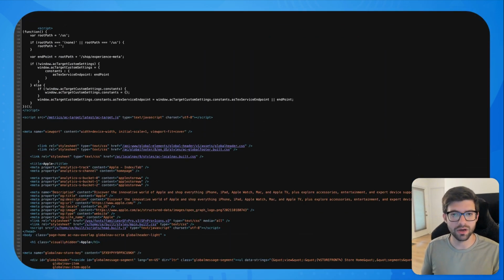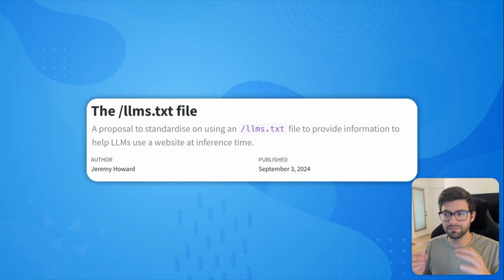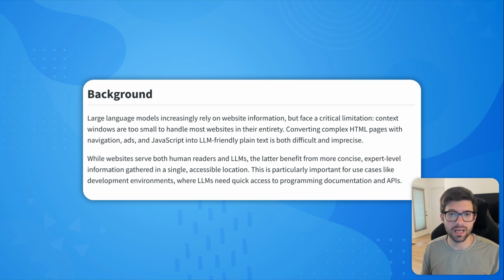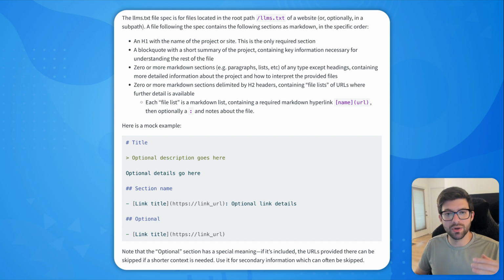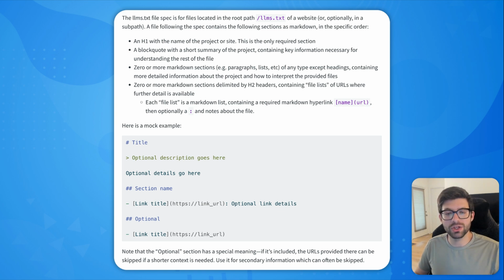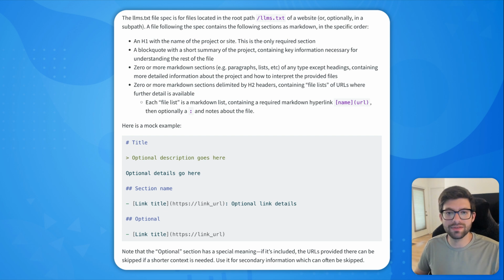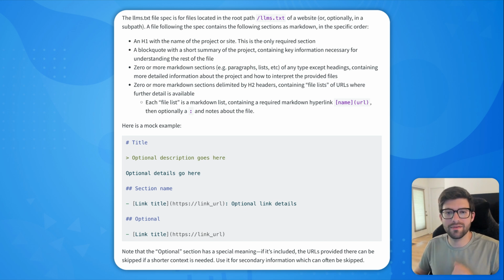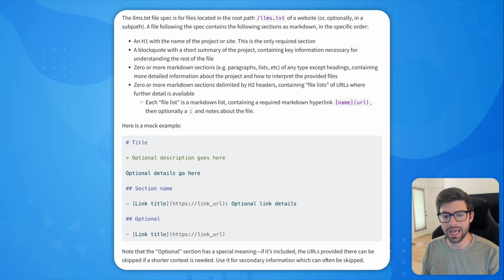How to prepare your website for the era of AI agents!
AI agents are searching the web more and more, but is your website prepared?

00:00 - Intro
00:05 - The problem
01:23 - llms.txt as a potential solution
02:54 - How does llms.txt work?
03:38 - Example of llms.txt
05:26 - My prediction and closing